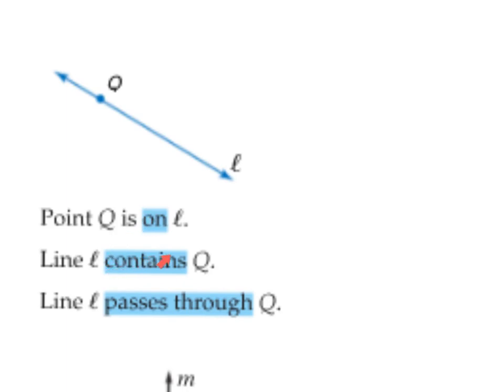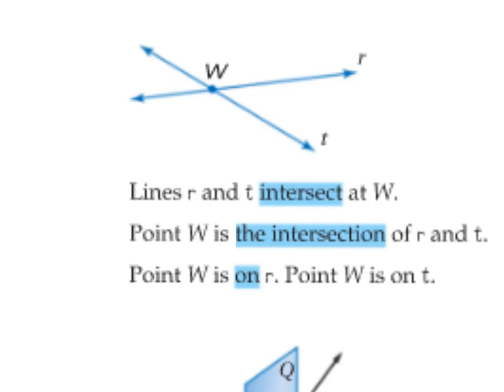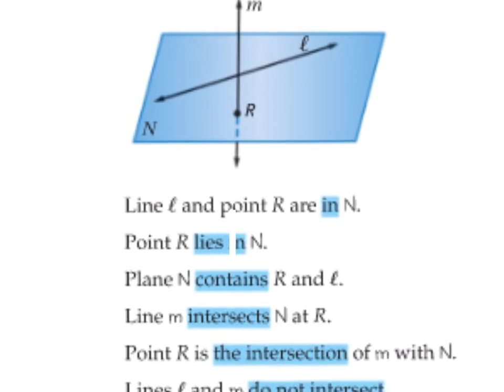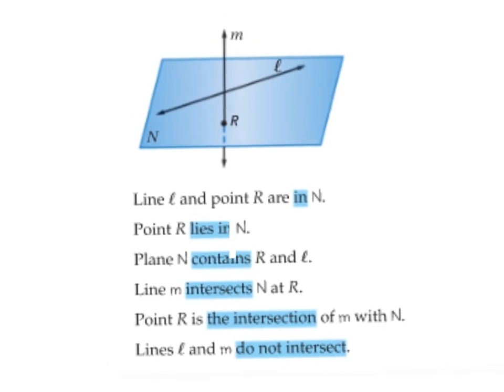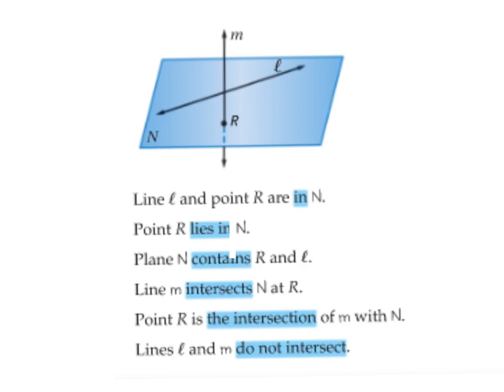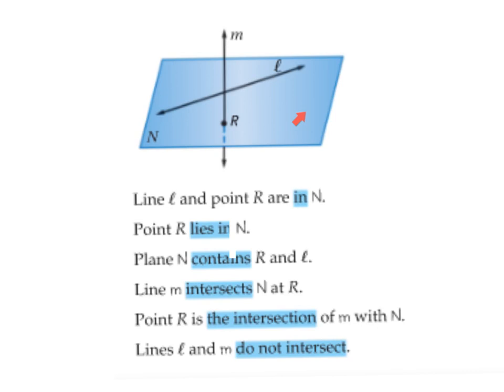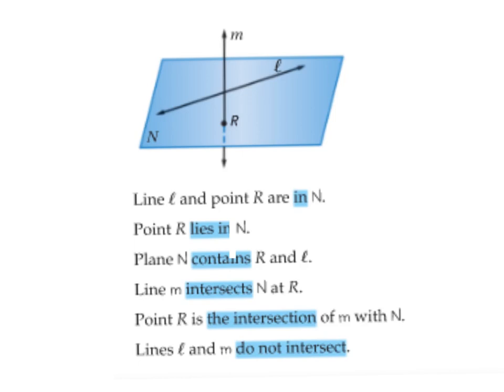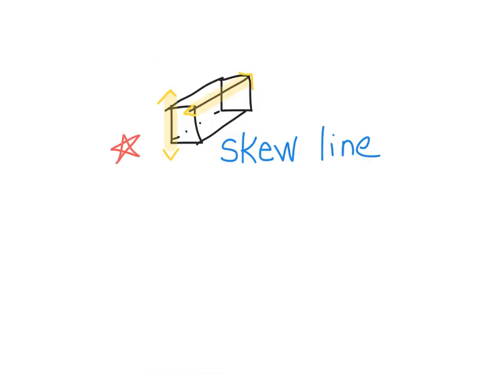Geom - Describing what you see